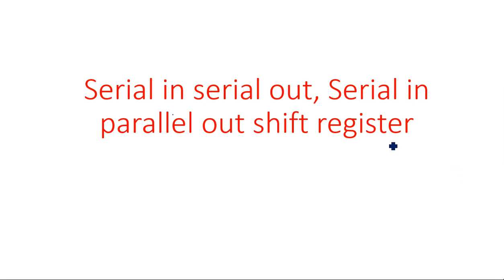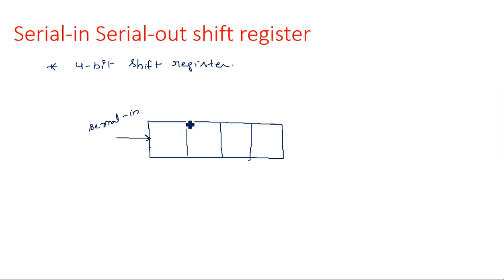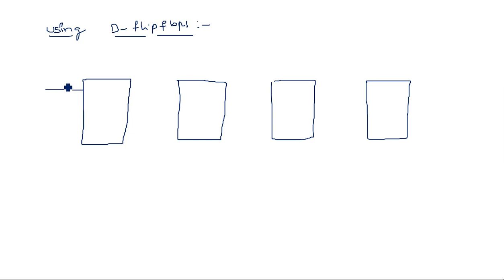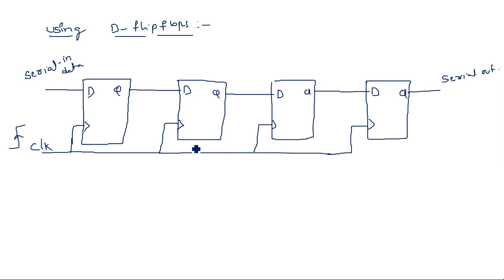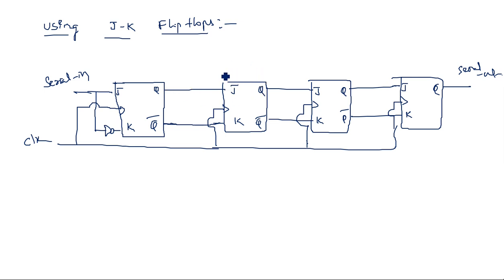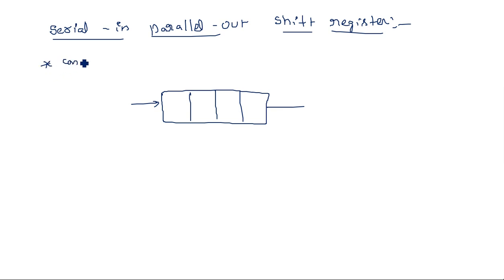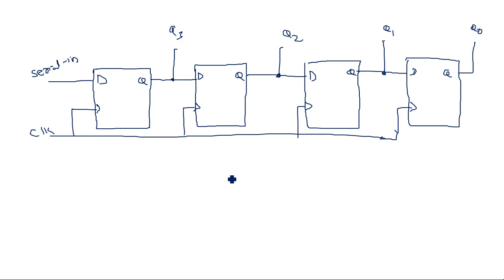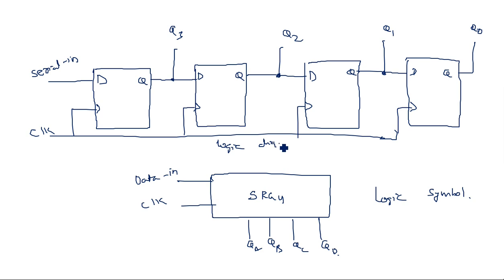Shift register | SISO | SIPO | STLD | Lec-130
Serial in serial out, Serial in parallel out shift register